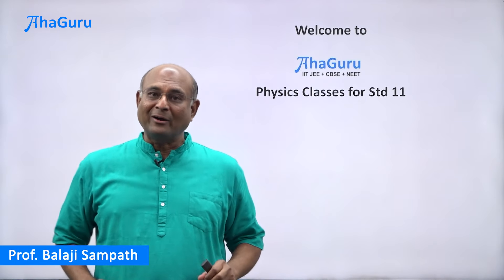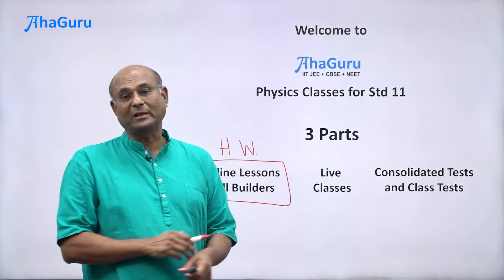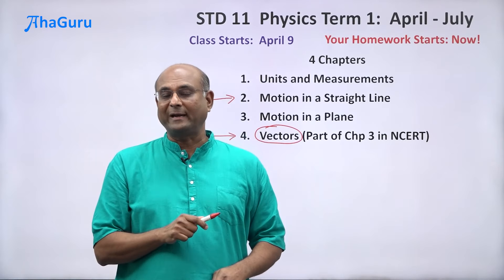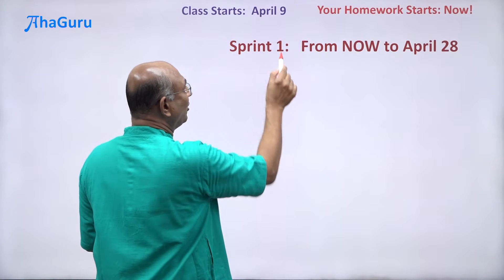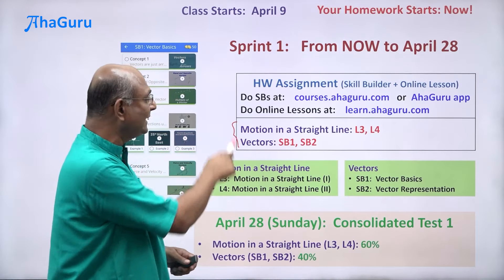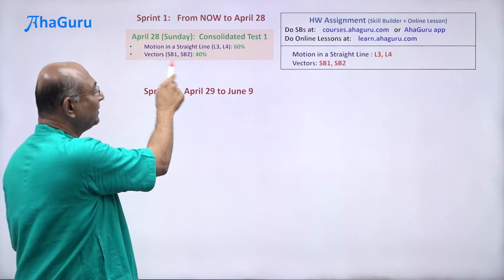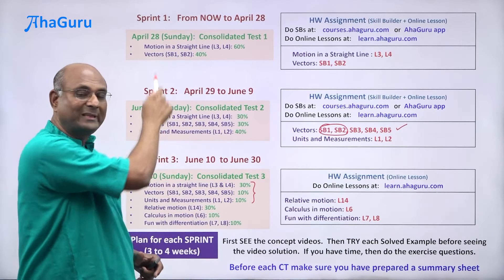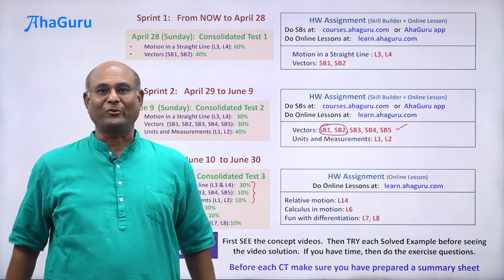AhaGuru Physics Classes For Std 11 Course Plan 2024 By Prof. Balaji Sampath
Get ready for an exciting learning journey with Prof. Balaji Sampath. Watch this video to have a clear idea of the methodology, what to expect from this course and what is expected of you to confidently ace both Boards and Competitive Exams.

Happy Learning!"